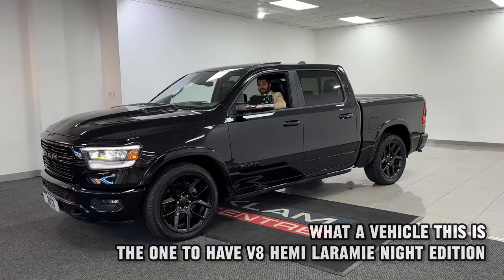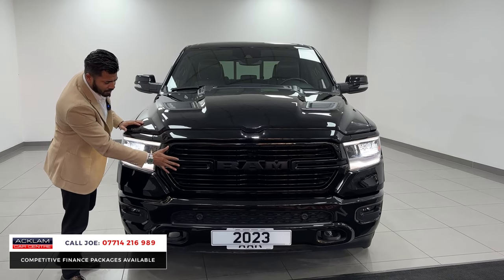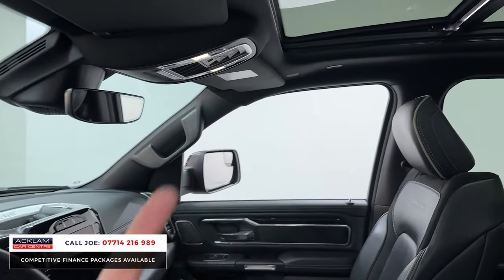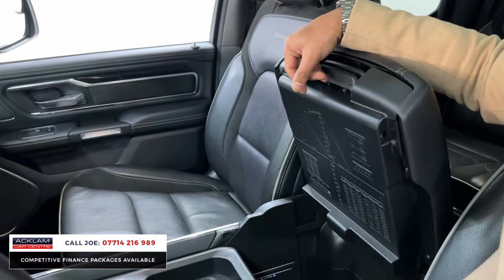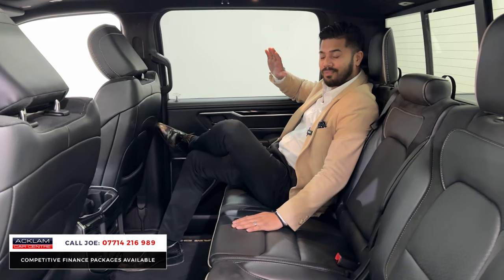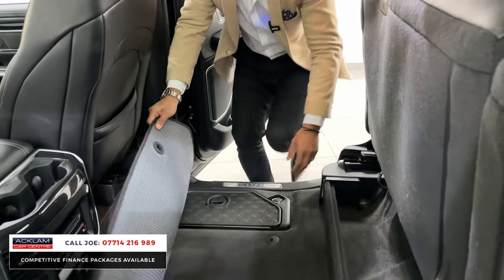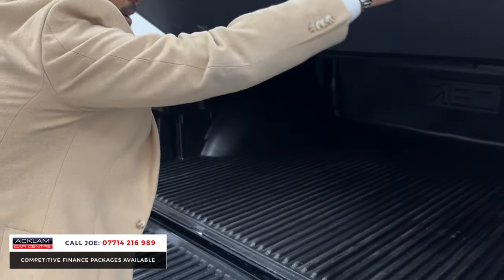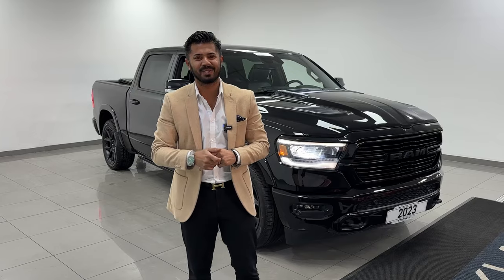2023 Dodge Ram 1500 5.7 V8 Hemi Laramie Night Edition 4x4 (VAT Q)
Live Priced at £59,990 - Please Note: This Ram is VAT Qualifying, Price Plus VAT - Buy & Reserve Online

A truck of monstrous proportions & powered by a V8 Hemi engine gives the Ram Laramie road presence unlike anything else available. Boasting a wealth of advanced tech, premium features & intricate detailing